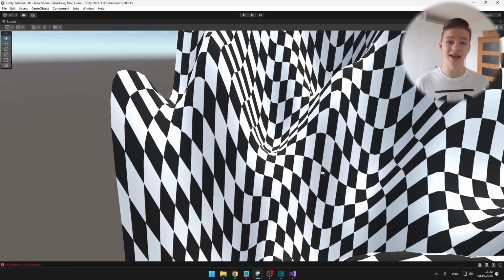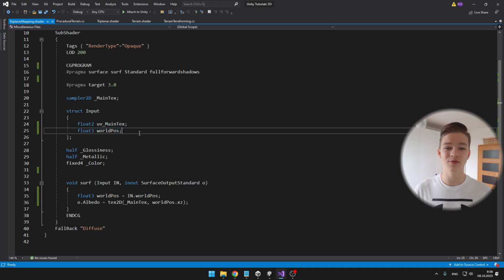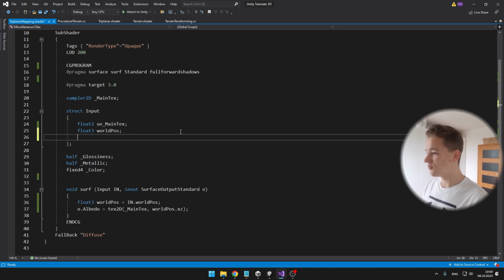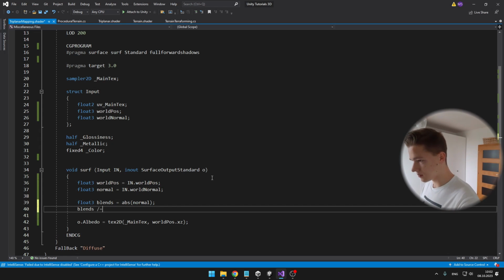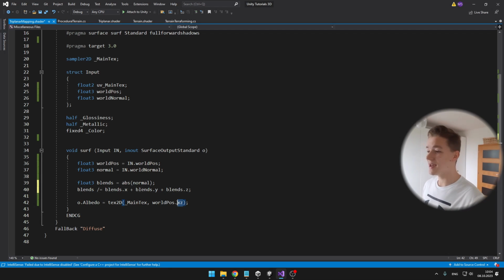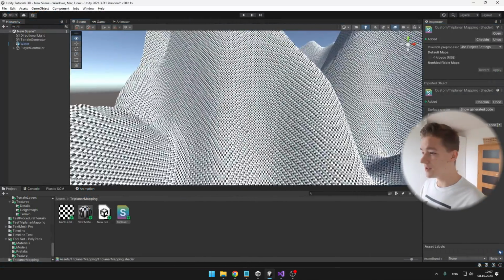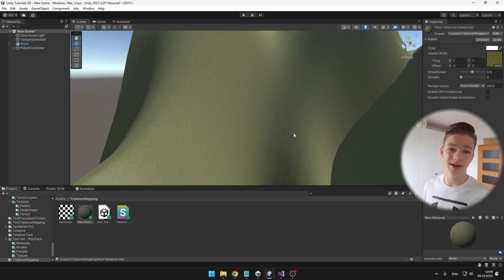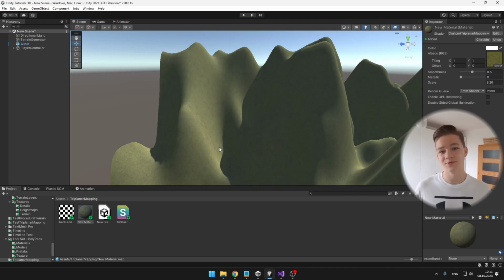Triplanar Mapping/Texturing - Unity HLSL Shader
Triplanar mapping/texturing will help you to get rid of stretched textures on uneven meshes. This well-known texturing technique is mostly used for terrains and other procedurally generated objects, that have complicated geometry.

Timestamps:
00:00 How It Works?
00:25 Non-Triplanar Texturing
01:04 Triplanar Texturing
03:57 Result 1
04:26 Adding Texture Scale
05:17 FINAL RESULT